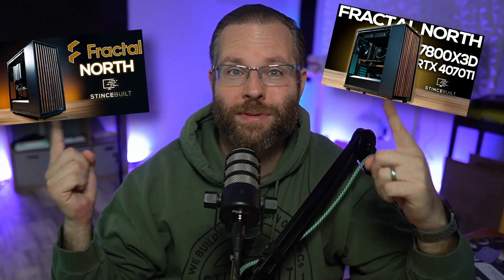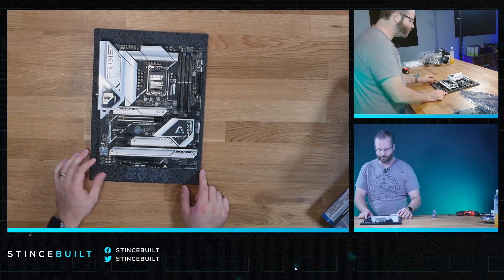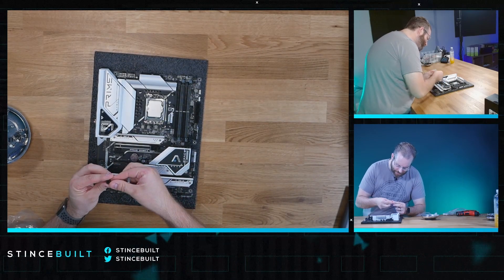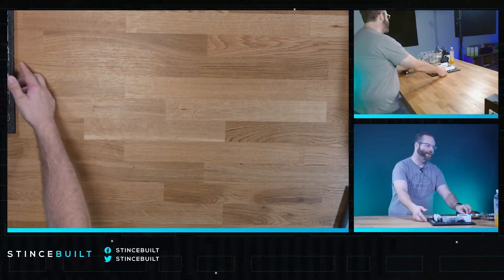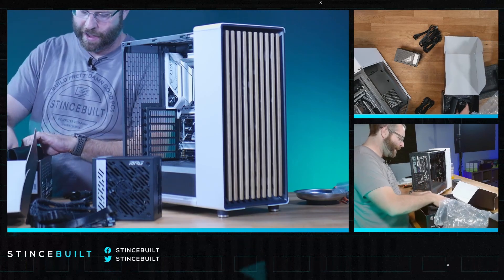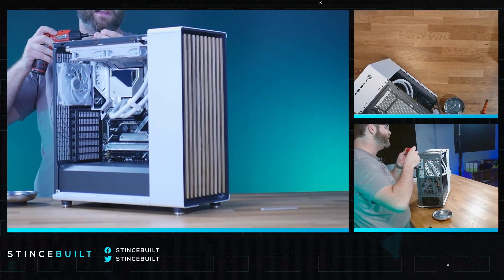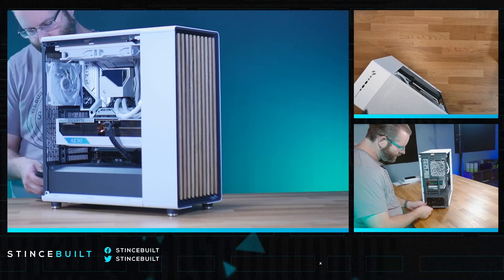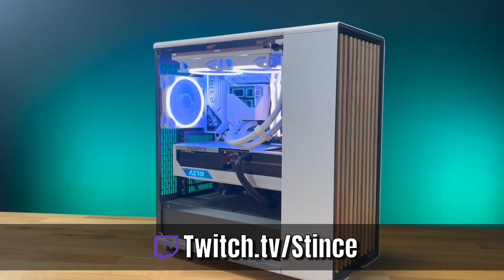White Fractal North 13600k + RTX 4080 Aero PC Build!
PC SPECS:

CPU: Core i5 13600K
Cooler: Deepcool LT Series - 240 MM, White
Motherboard: Asus PRIME Z790-A WIFI ATX LGA1700
Ram: TEAMGROUP T-Force Delta RGB 32 GB (2 x 16 GB) DDR5-6800 CL34
Storage: Kingston KC3000 NVMe SSD - 1 TB
Storage: Kingston KC3000 NVMe SSD - 2 TB
GPU: GeForce RTX 4080 Aero 16GB
PSU: MSI MPG PCIE 5.0/ATX 3.0 PSU-1000W
Case: Fractal North ATX Mid Tower Case
Fans: be quiet! Light Wings ARGB Fans (Multi-pack) - White, 120MM